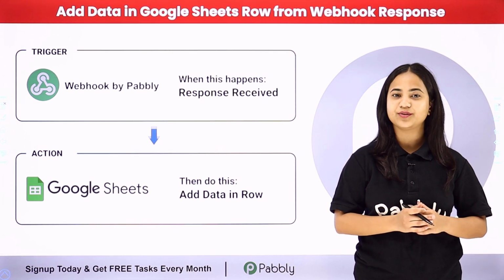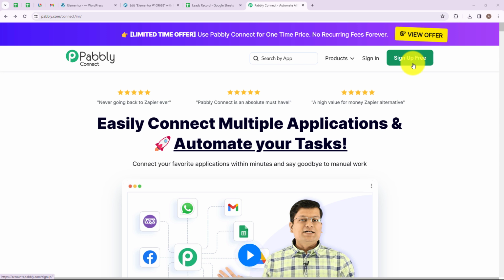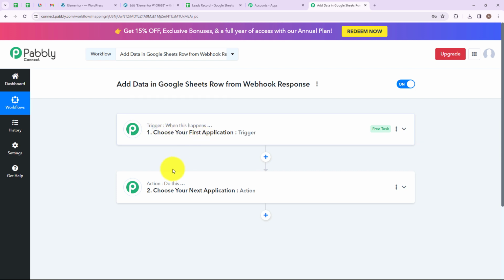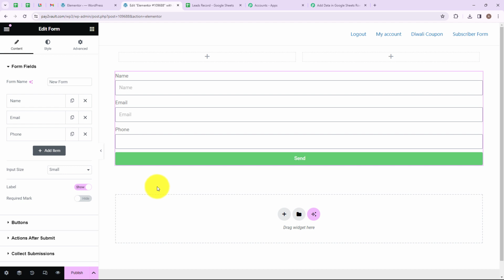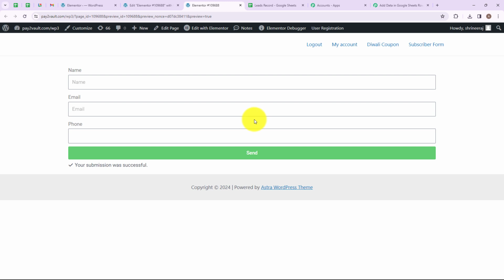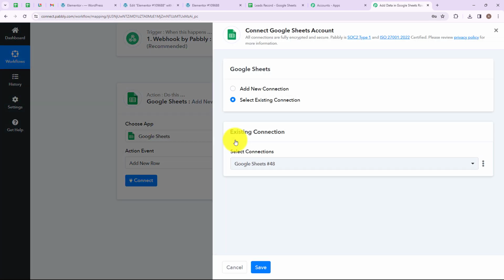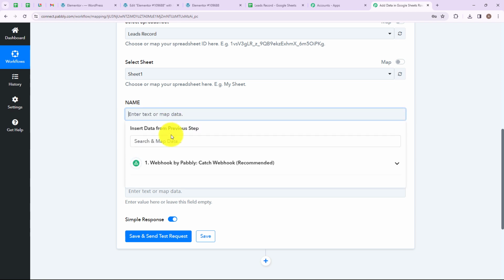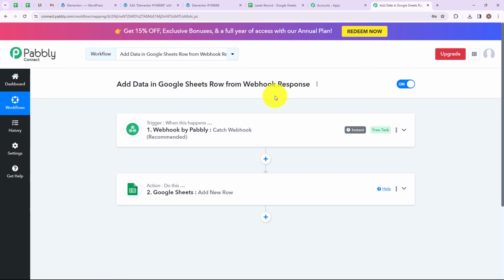How to Add Data in Google Sheets Row from Webhook Response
In this tutorial, learn how to automate the process of adding data from webhook responses to Google Sheets rows. Webhooks are a powerful way to receive data from various sources, and integrating them with Google Sheets allows for seamless data entry and organization. Follow along as we guide you through the step-by-step process of setting up this integration, enabling you to automatically populate Google Sheets rows with data from incoming webhook responses.

1. Automation: Pabbly Connect offers automation capabilities that can help you automate mundane and repetitive tasks. This allows you to save time, money and resources.

2. Integration: Pabbly Connect provides a wide range of integrations so that you can connect different web services with each other. This helps you to create smarter workflow processes and make your business more efficient.

3. Security: Pabbly Connect takes security seriously and provides an industry-standard security system to protect your data and applications.

4. Scalability: Pabbly Connect is highly scalable and allows you to easily add new applications and services to your workflow.

 5. Cost-effective: Pabbly Connect is cost-effective and provides plans for different business sizes.